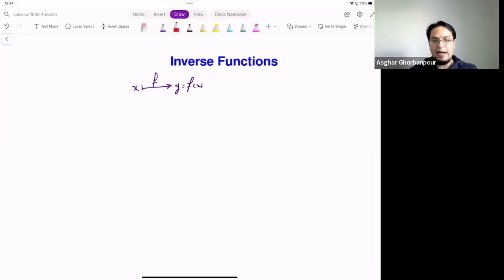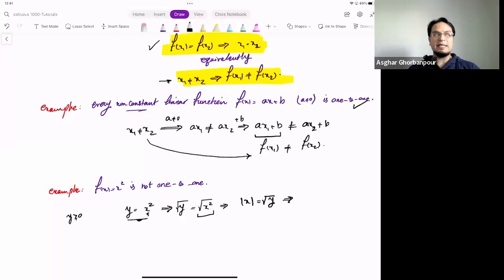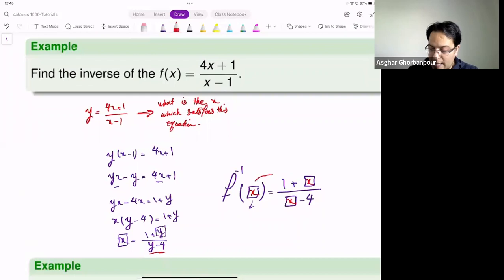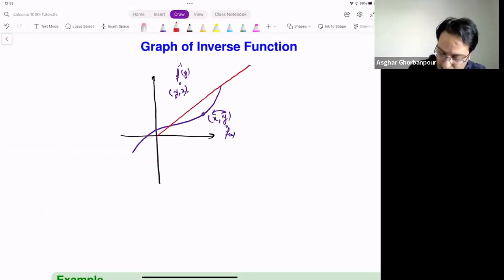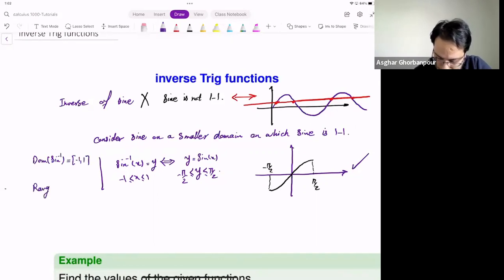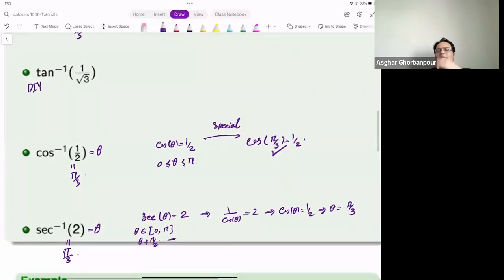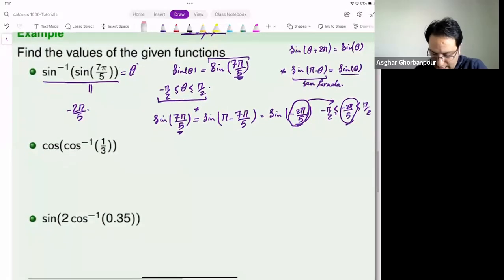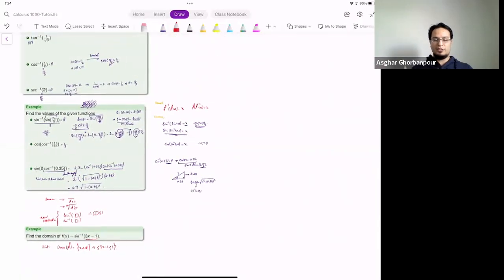Calculus 1000B Winter 2022 Week 3 Tutorial Session 5